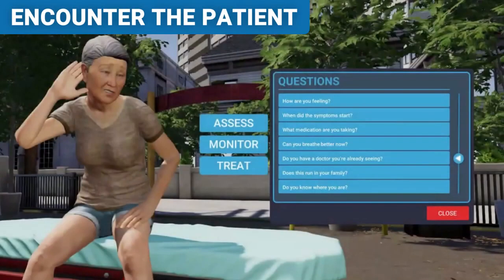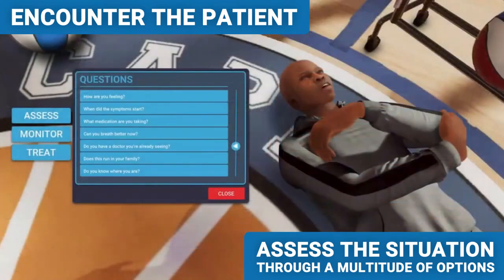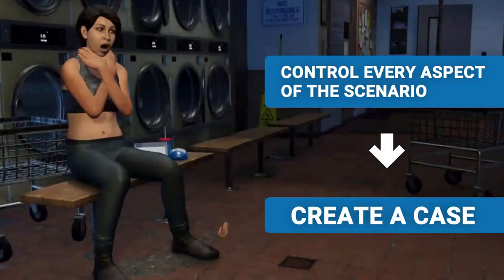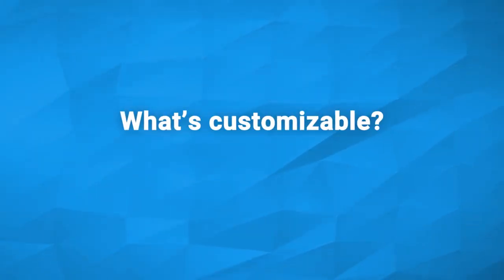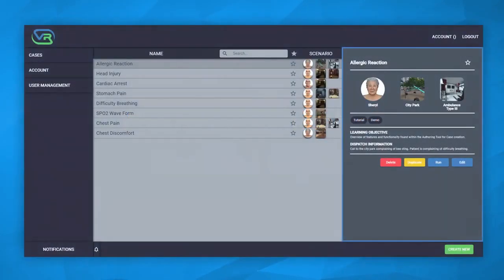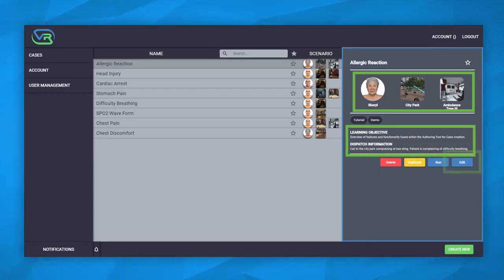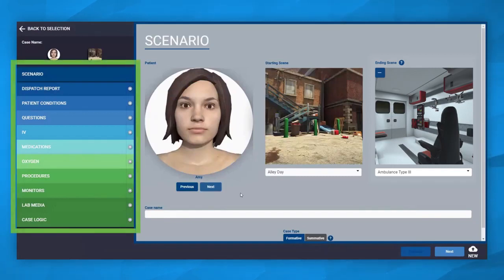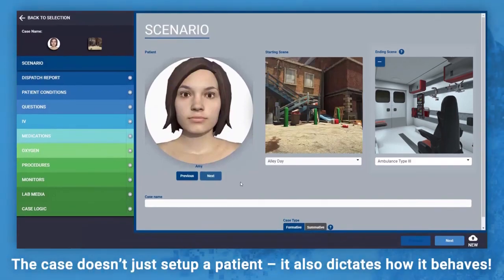Real Life Training Without Real Life Consequences Virtual Reality EMS Training VRpatients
Entrenamiento de la vida real sin las consecuencias de la vida real con EMS Training de VRpatients.